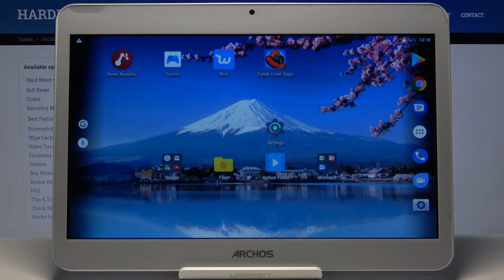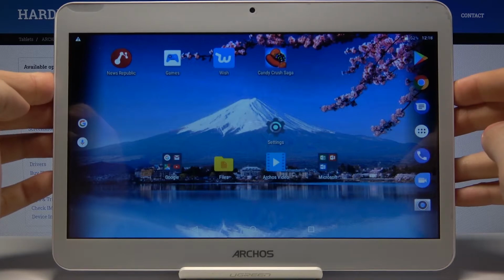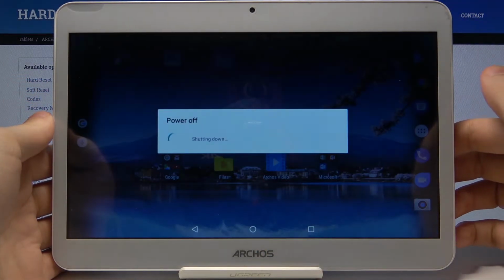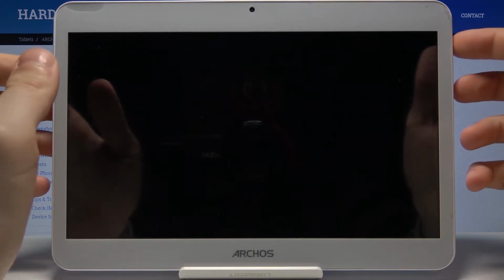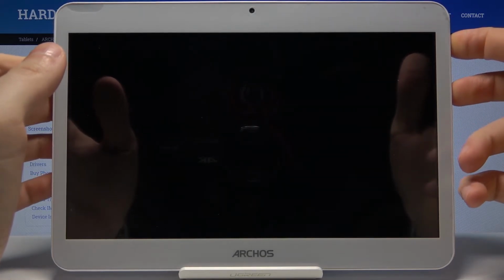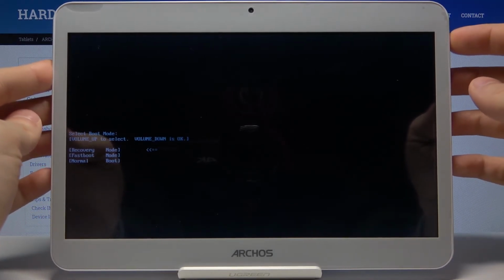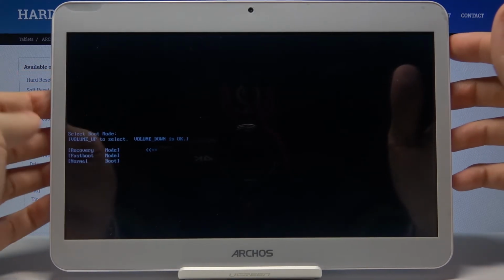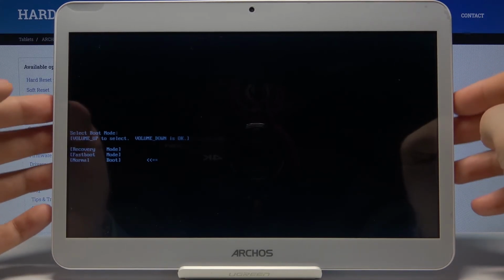Boot Mode on ARCHOS Access 101 3G V2 – Enable Boot Mode Features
Learn more about ARCHOS Access 101 3G V2
Today we want to present you a tutorial on how to open Boot Mode in ARCHOS Access 101 3G V2. If you want to know the key combination that allows you to access ARCHOS Boot Mode, please follow the provided tutorial to learn how to open smoothly and use this handy hidden mode. Watch the above video instructions to open, use and exit boot mode in ARCHOS Access 101 3G V2.

How to enter boot mode on ARCHOS Access 101 3G V2? How to open boot mode in ARCHOS Access 101 3G V2? How to quit boot mode in ARCHOS Access 101 3G V2? How to exit boot Mode in ARCHOS Access 101 3G V2?